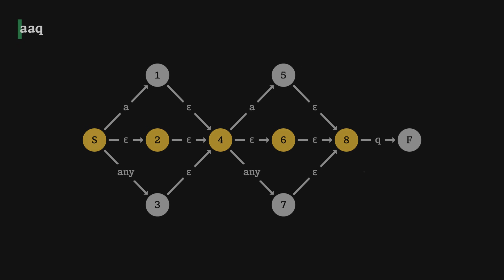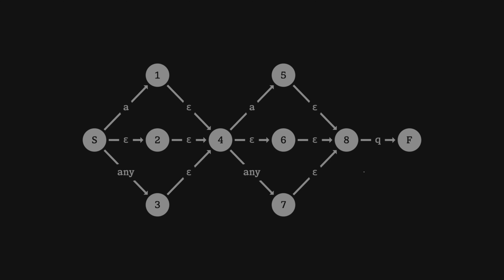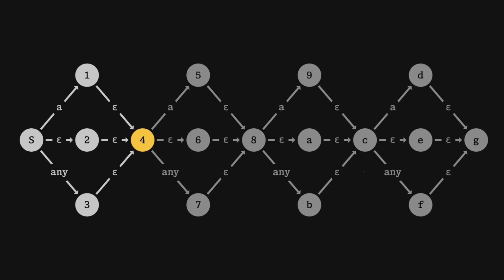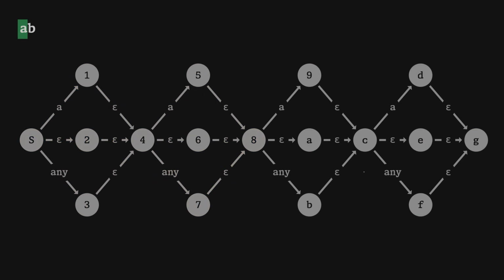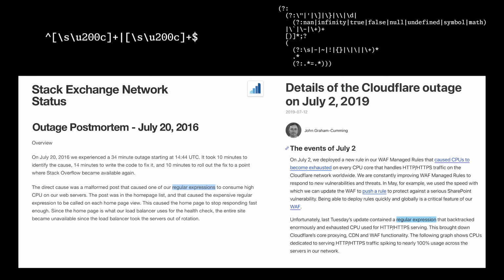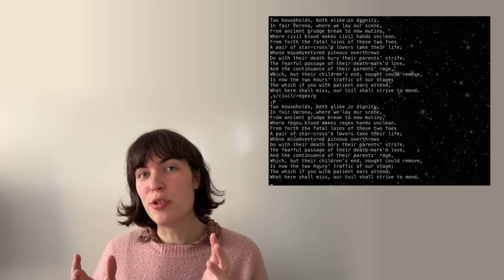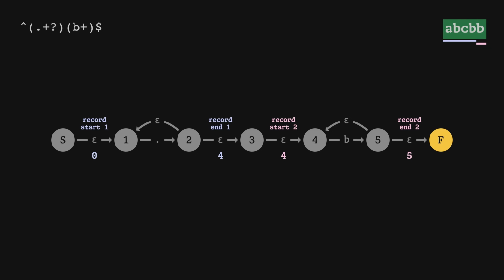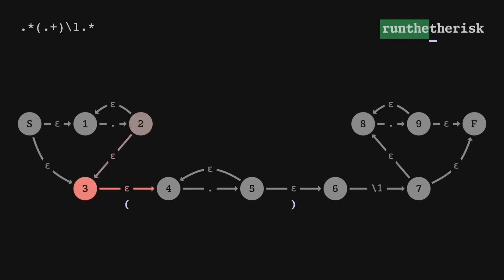How regexes got catastrophic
Chapters
00:00 - Intro
03:32 - Backtracking and lockstep
13:48 - ReDoS
25:34 - Backreferences
50:00 - The prime number regex
28:38 - Exercises